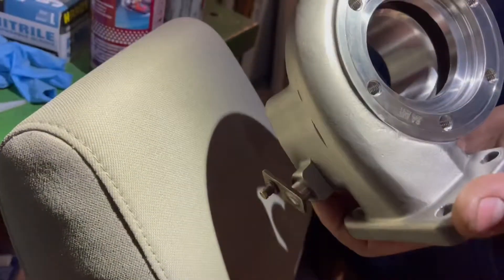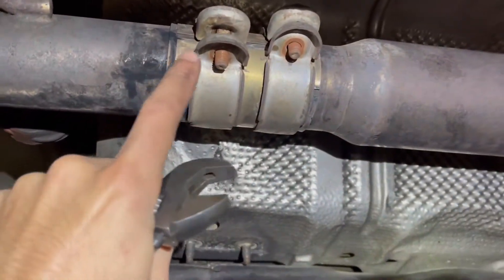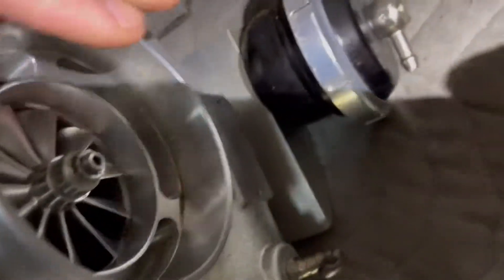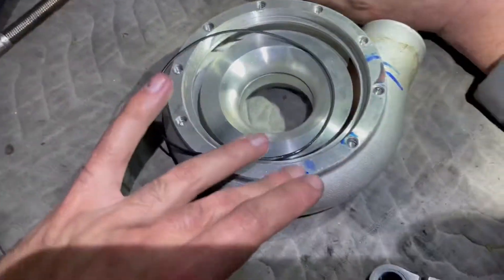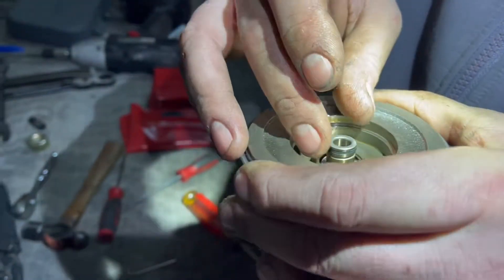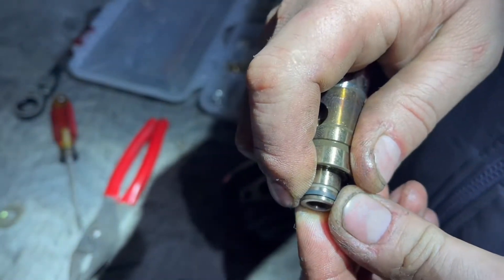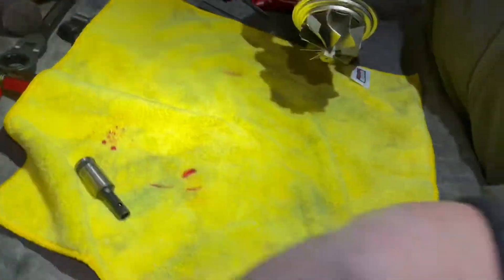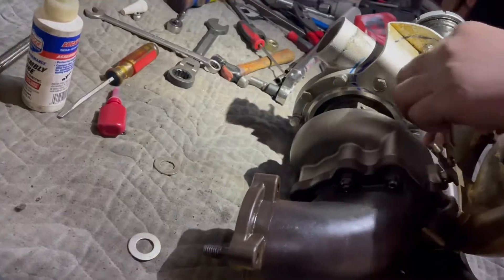What the inside of a Dual Ball Bearing turbo looks like - Garrett Turbo Rebuild⚙️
Today we head over to Darrin's shop and fully rebuild his Garrett turbo! Very interesting to see the inner workings of a turbo and putting it all together.